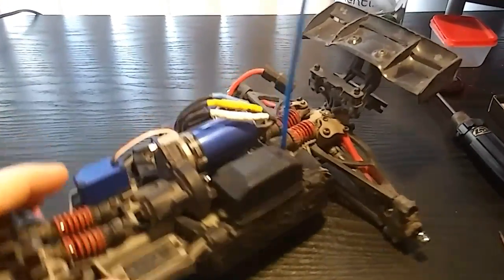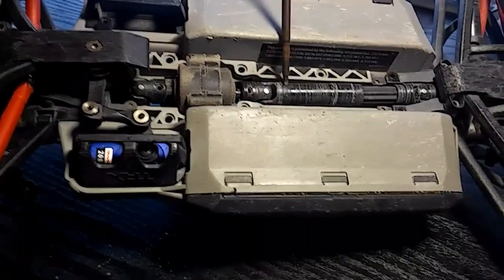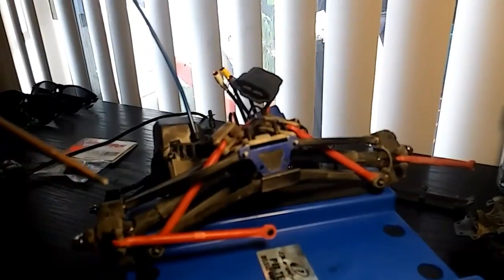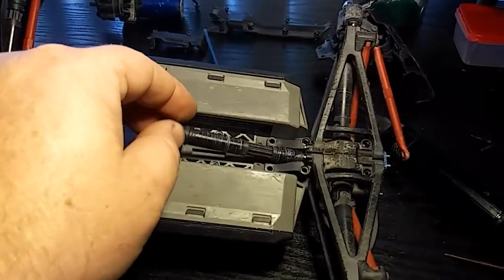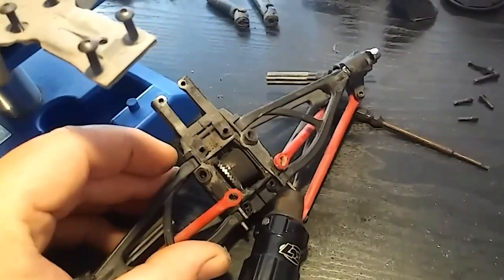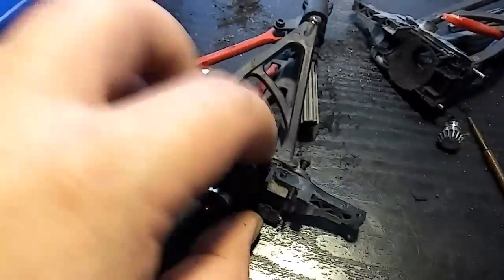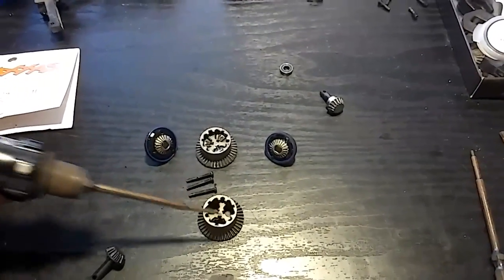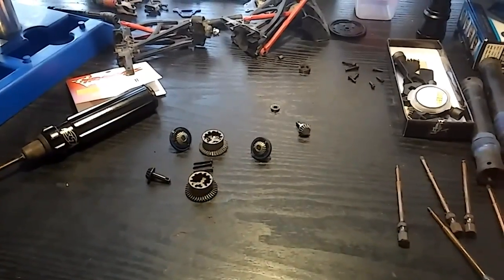Traxxas 1/16th scale rear differential replacement. Any 1/16th scale model.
Step by step instructions on how to replace your pinion and spur gear on any Traxxas 1/16th scale model. E-revo, Summit, rally, mustang, Grave Digger...you get the point.